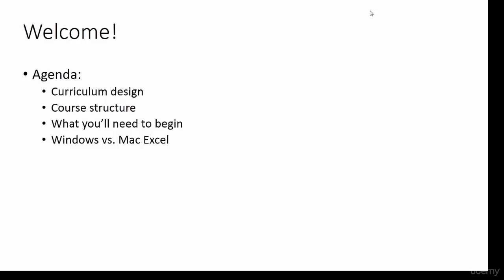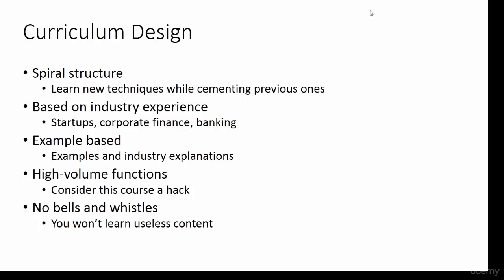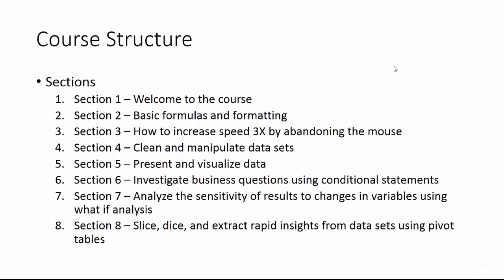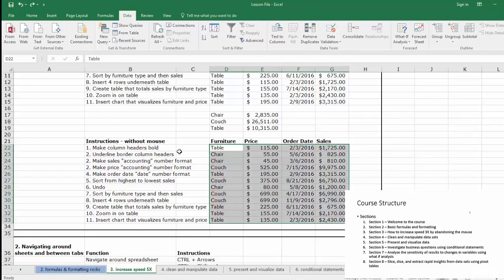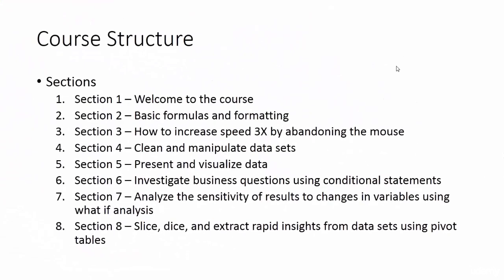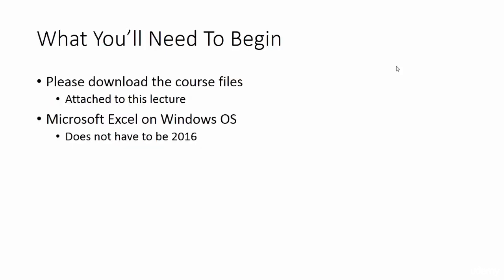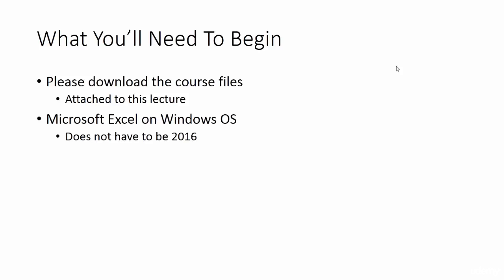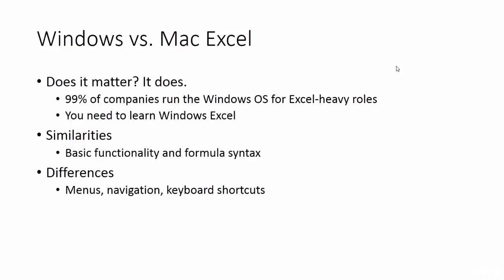Welcome to the Course: Become an Excel Power User in 2.5 Hours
Here is an overview of what we'll cover in this course: Become an Excel Power User in 2.5 Hours

Here are our seven different areas we will cover in the course:

1. Basic Formulas & Formatting
2. How to use Keyboard Shortcuts & Mouse-Free Excel to Boost Speed
3. Clean and Manipulate Data Sets
4. Present & Visualize Data
5. Investigate Business Questions Conditional Statements
6. Analyze the Sensitivity of Results Using What-If-Analysis
7. Slice, Dice & Extract Rapid Insights from Data Sets Using Pivot Tables

If you'd like access to the entire course, I've included a discounted link above. The objective is to get people to the Excel power-user level quickly!